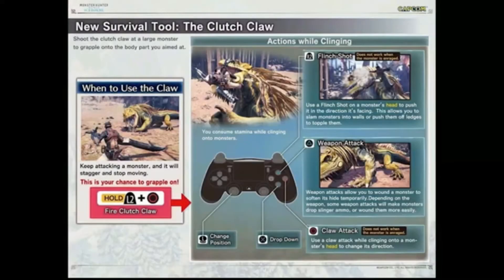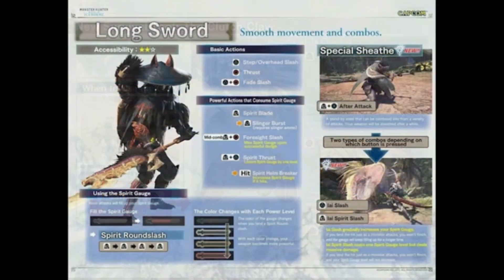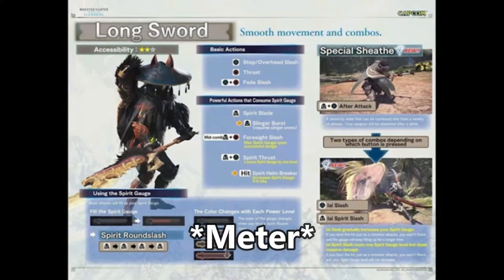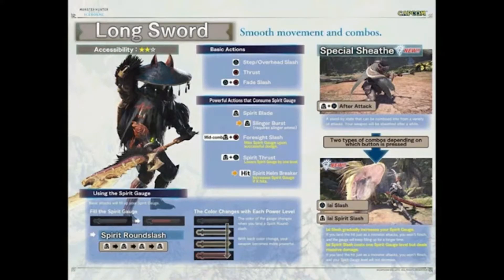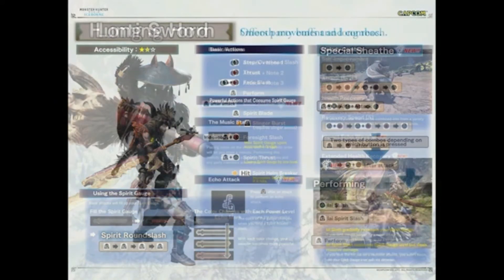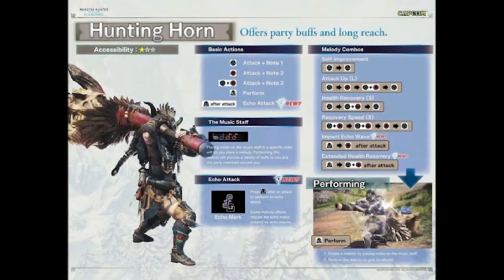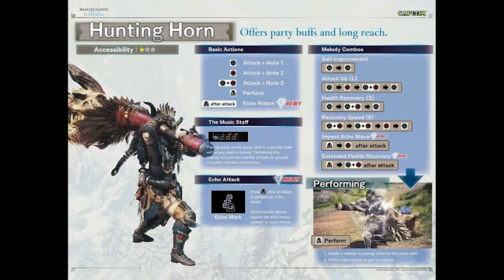New MHW LONGSWORD and HUNTING HORN Descriptions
Monster Hunter World Iceborne Weapons Description link for all weapons